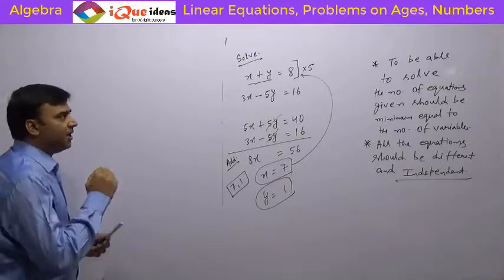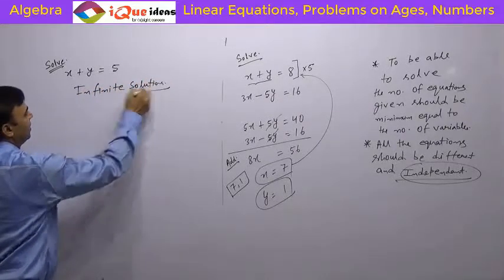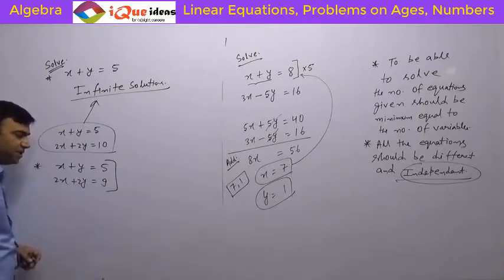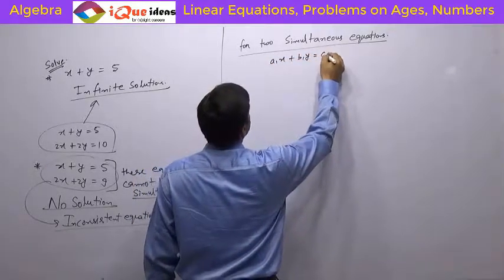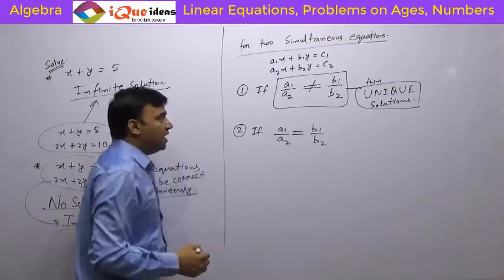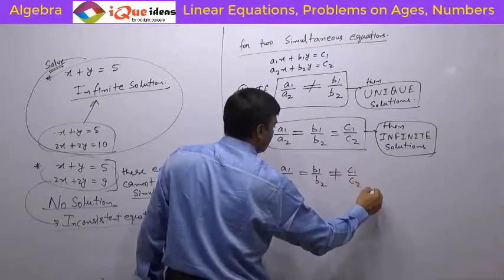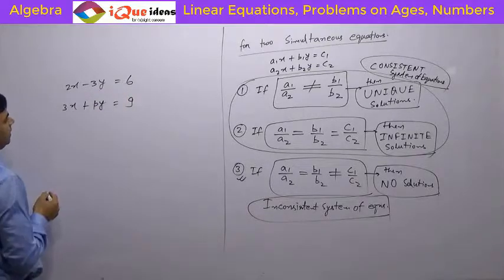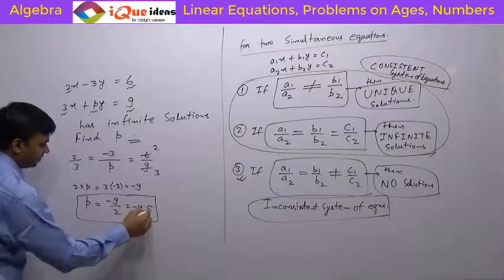Conditions for Solutions of Two Variable Equations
Condition of Infinite Solution, Unique solution and No solution for a system of simultaneous equations. Consistent and Inconsistent system of equations. Conditions on Coefficients of Variables.